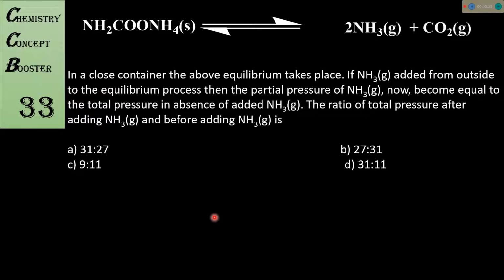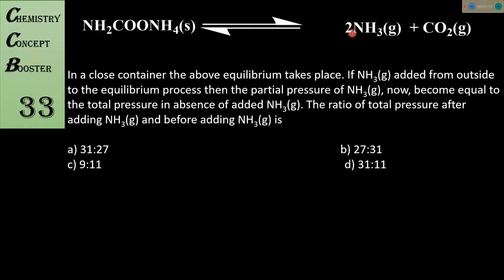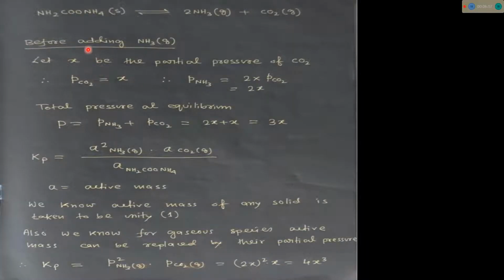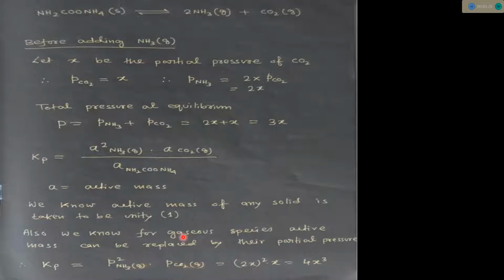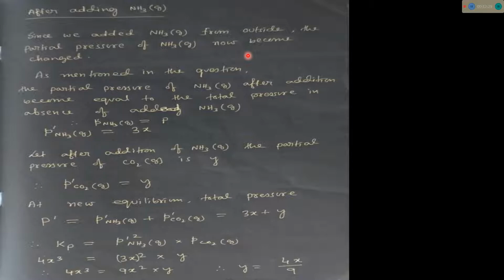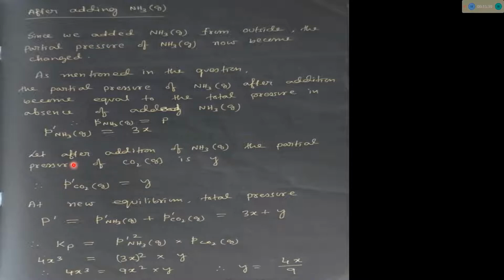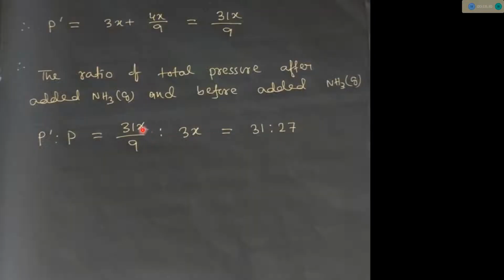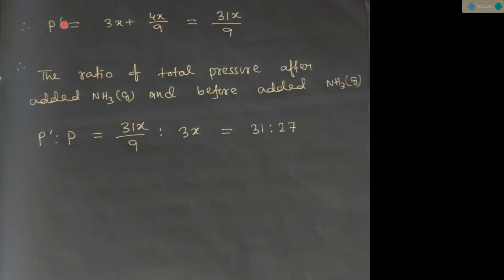Upcoming CSIR-NET ,GATE ,BARC and IIT-JAM Special CHEMISTRY CONCEPT BOOSTER || CHEMICAL EQUILIBRIUM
This video is about a very important and conceptual question  from chemical equilibrium chapter. Chemistry Concept Booster question no:33